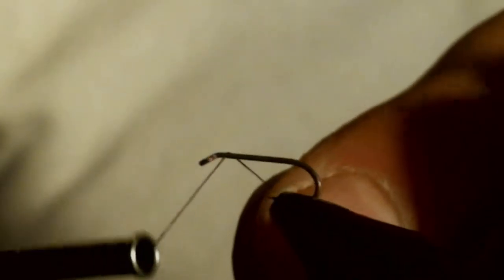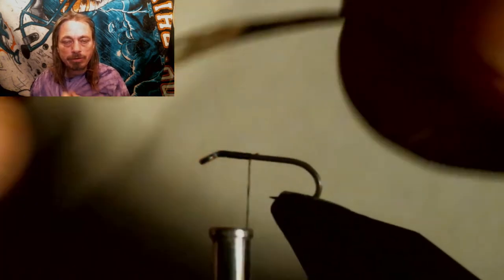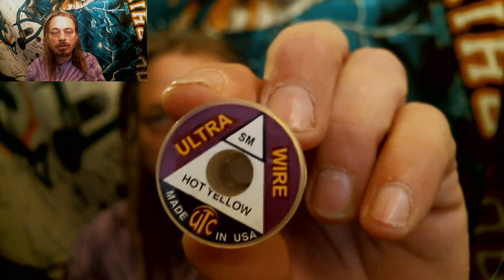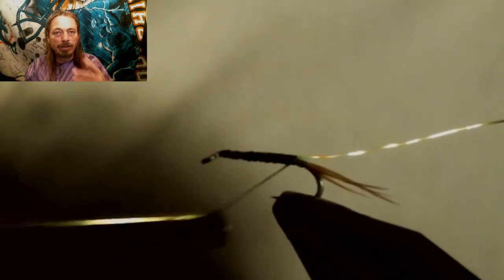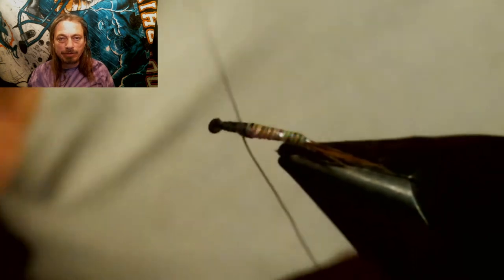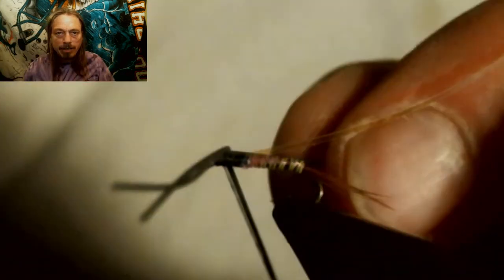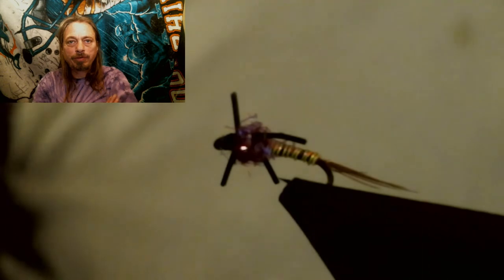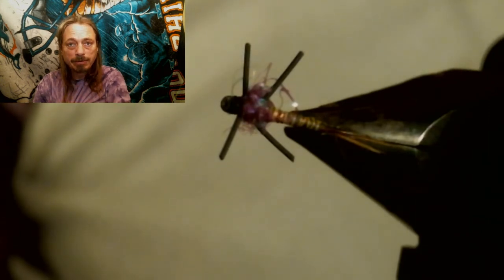Really cool holiday micro nymph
Check this fun holiday micro nymph it is going to catch a lot of fish. This awesome purple and gold fly will be your next attractor pattern you use.

Wading staff

Net holder

streamside tools